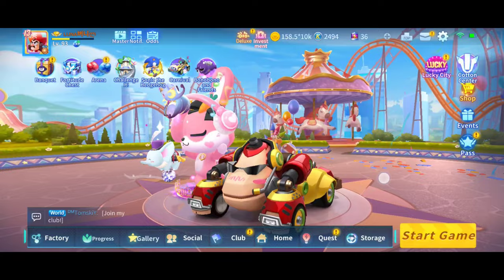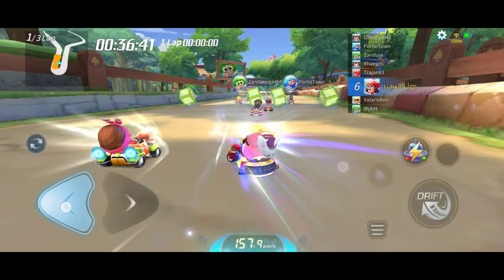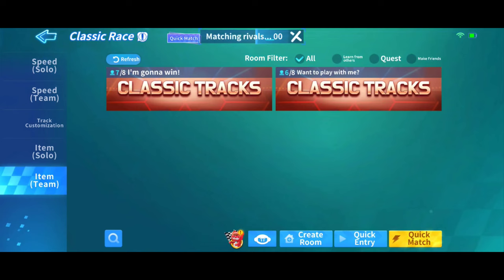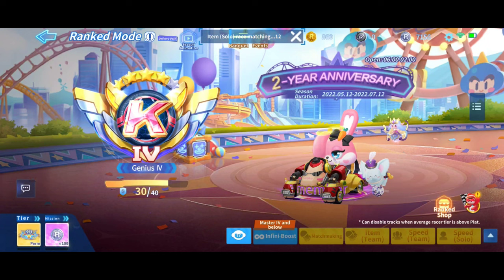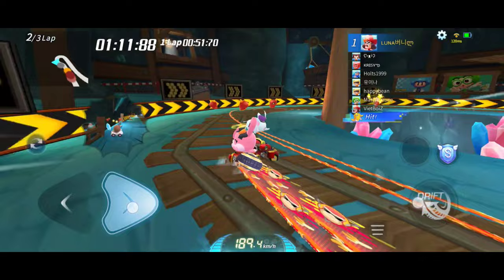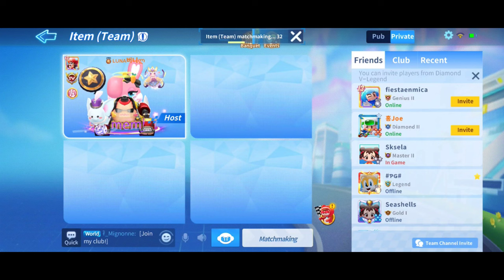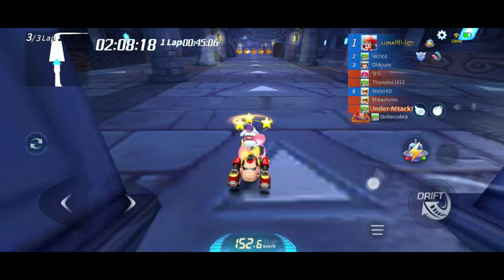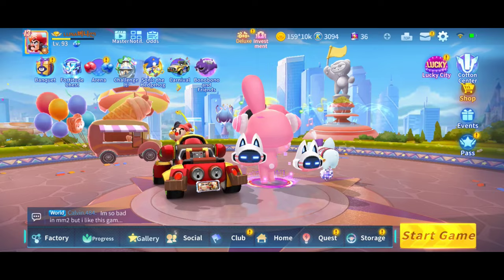Go Go Gorilla Showcase | Banana Mayhem! | KartRider Rush+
[Other Channels]

[Social Media]